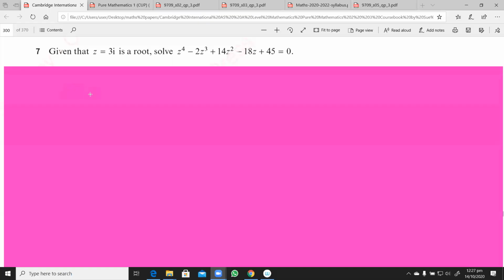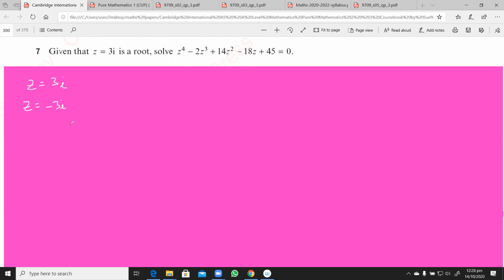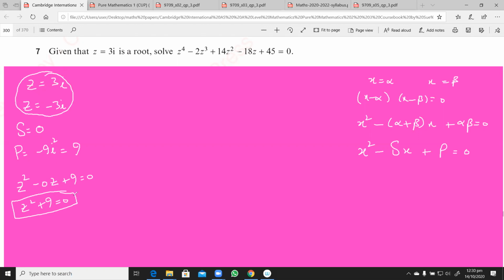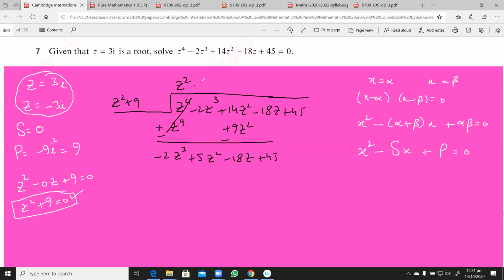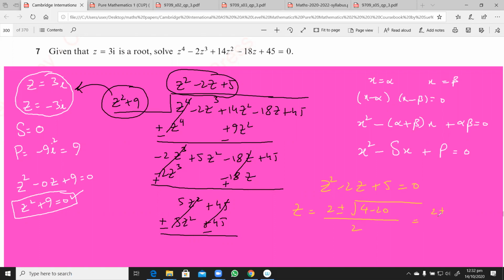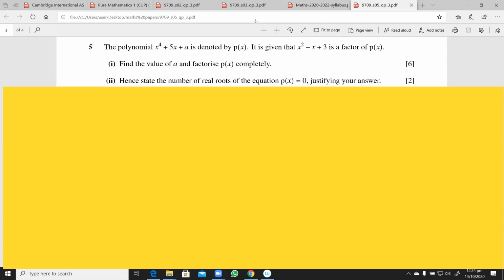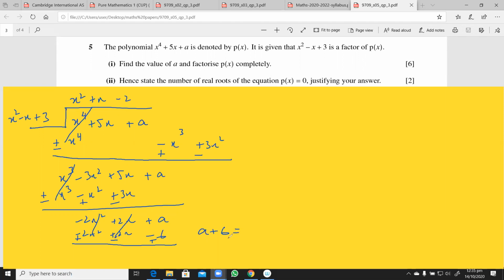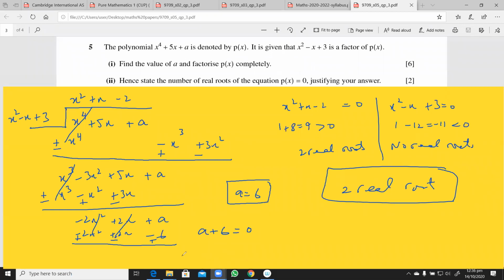Solving Quadratics, Cubic and Quartic Equations having Complex Roots/Pure Maths - 3.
A Level Maths P - 3/Complex Numbers.
Solving equations with or without complex roots.